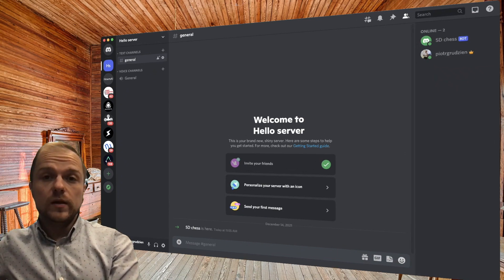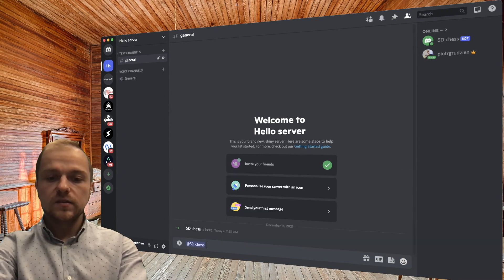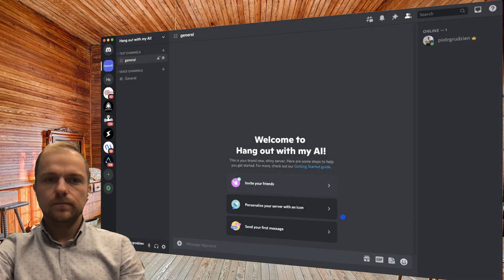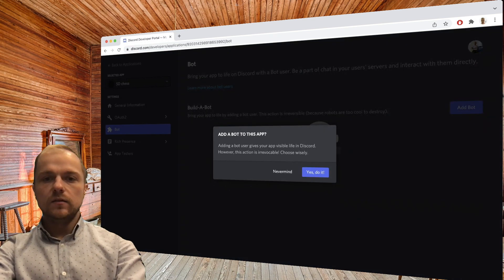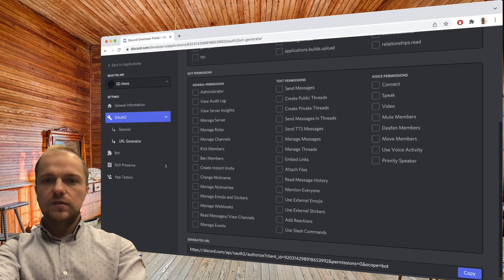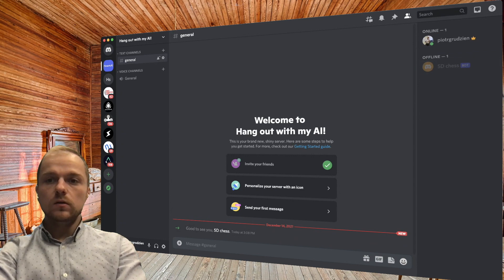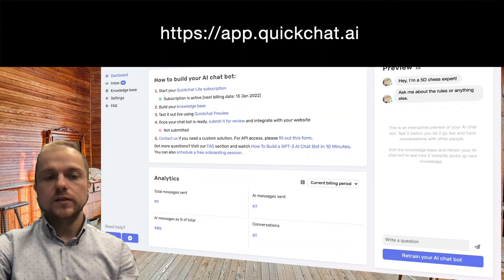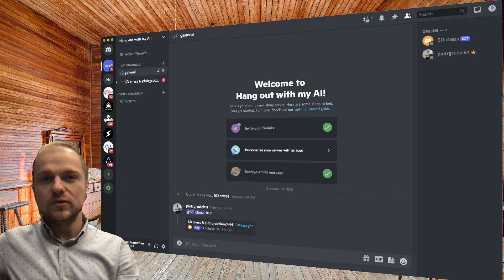How to Build a GPT-4 AI Chat Bot for Discord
In this short video, we're going to show you how to create a GPT-3 AI chat bot for Discord. Takes no more than 10 minutes and no coding is required!

If you got inspired by this video, head over and Start building!

0:00 - 1:20 Preview of a working Discord AI chat bot
1:20 - 1:56 Create a new Discord server
1:56 - 2:47 Create a Discord application and bot
2:47 - 4:41 Add bot to Discord server
4:41 - 5:40 Connect Quickchat AI to the Discord bot
5:40 - 6:08 Test the AI chat bot on your Discord server